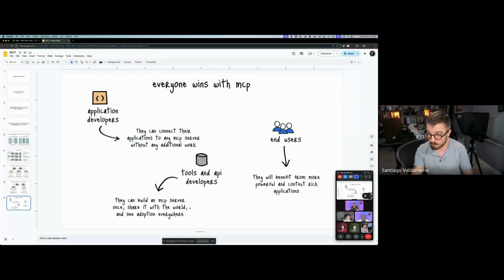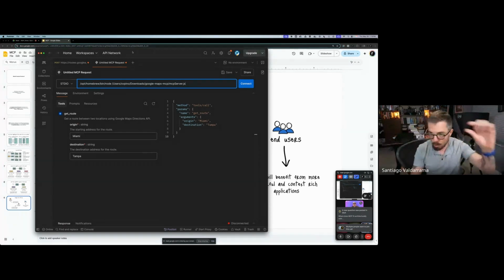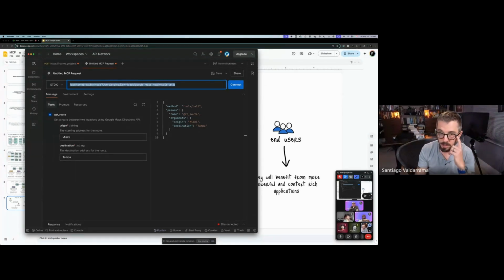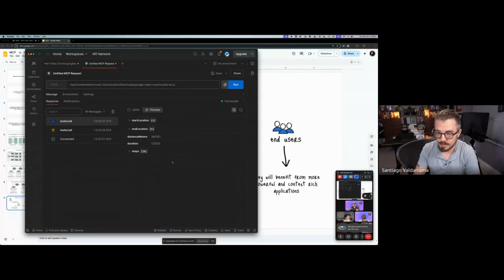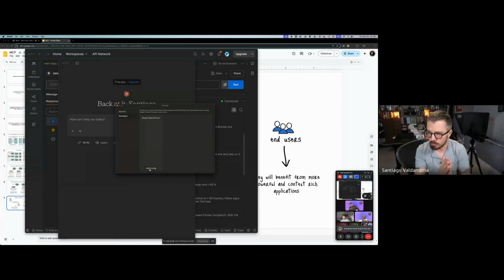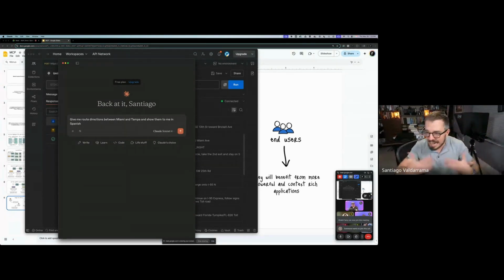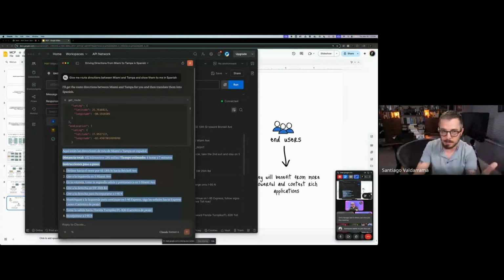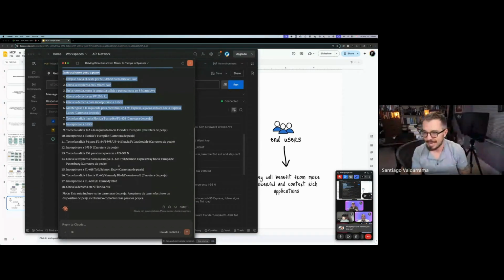Live MCP demo using locally hosted MCP server and Claude Desktop by Santiago (@underfitted )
This clip is a part of the MCP (Model Context Protocol) AMA we did.